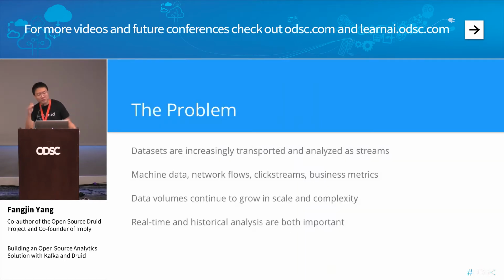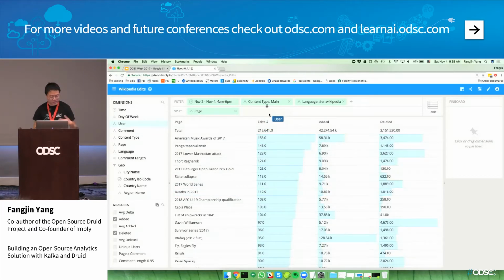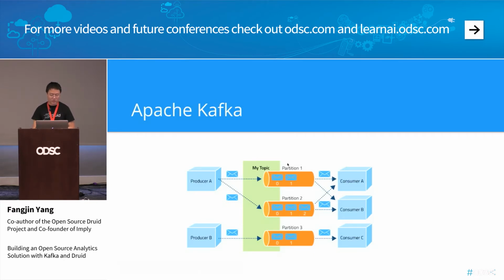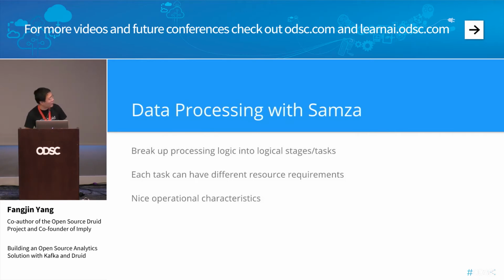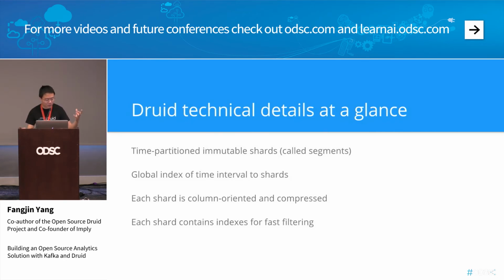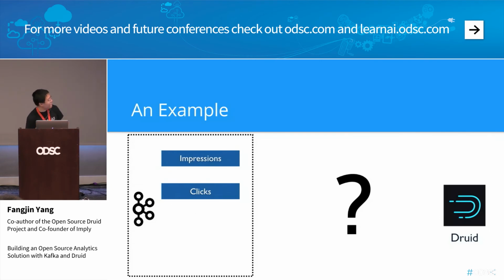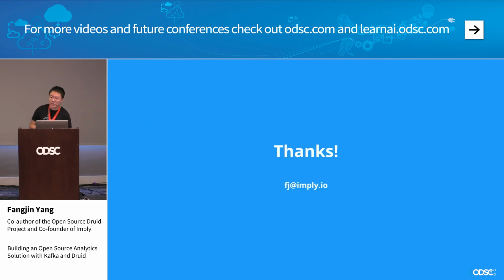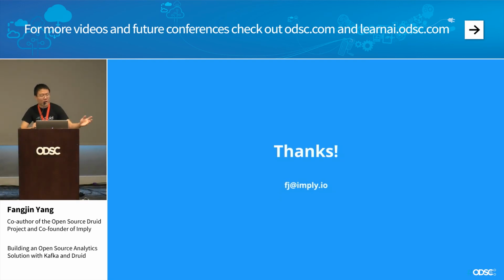Building an Open Source Analytics Solution with Kafka and Druid - Fangjin Yang l ODSC West 2017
Fangjin Yang, Co-author of the Open Source Druid Project and Co-founder of Imply